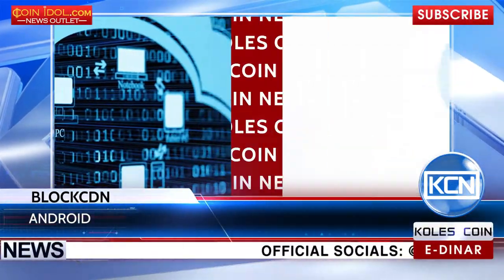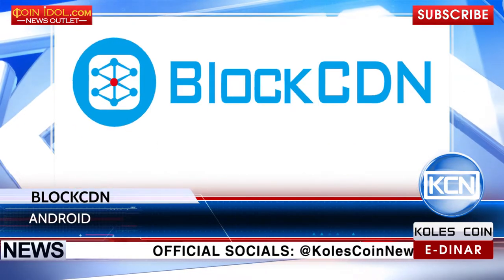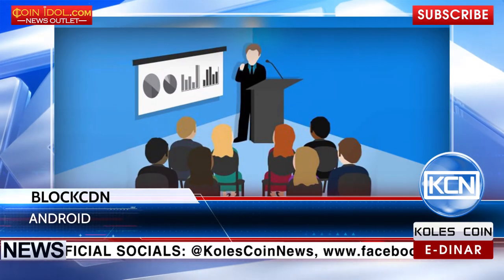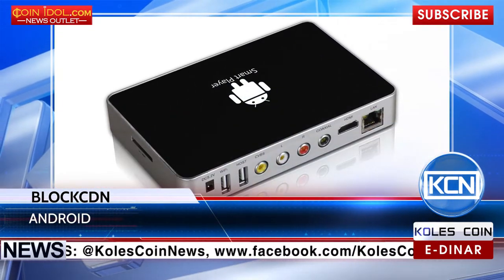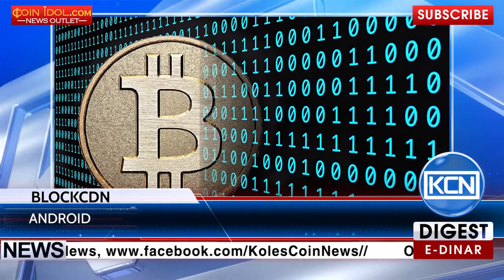KCN: Mine cryptocurrencies via TV set-top box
General partner - E-DINAR COIN Information partner CoinIdol Information partner - Bitcoin Garden
Mine cryptocurrencies via TV set-top box. BlockCDNs, a blockchain-powered CDN trading platform, has announced a new design for a miner that uses your TV set-top box to general digital currency. Coinidol.com reports: the whole system has been designed for ease of use, and there are just 3 simple steps to set-up. The plug-in is currently limited to Android TV set-top boxes but there are plans to expand quickly to other platforms.
EDR: anna-profit
BTC: 1JdRXQuqicwSyn61cd9jyXzAk2QUfu4KEW